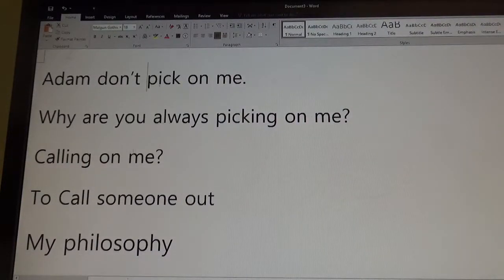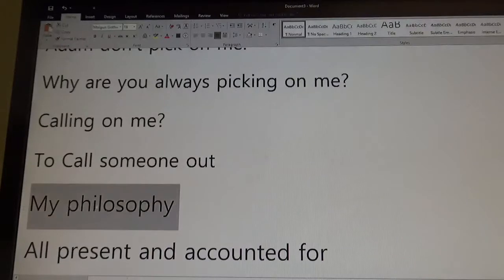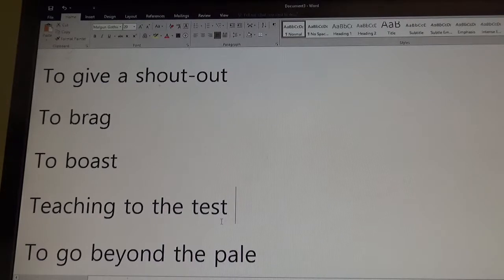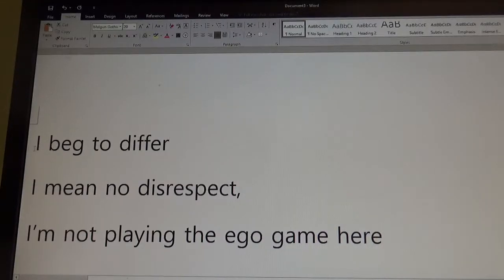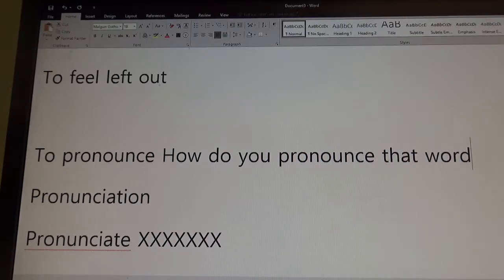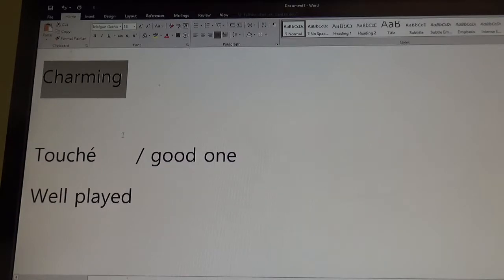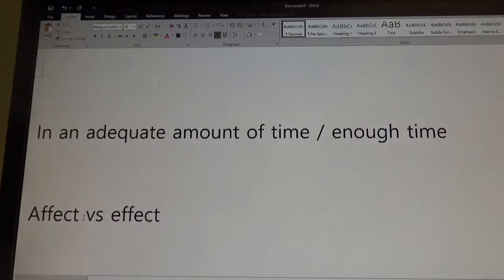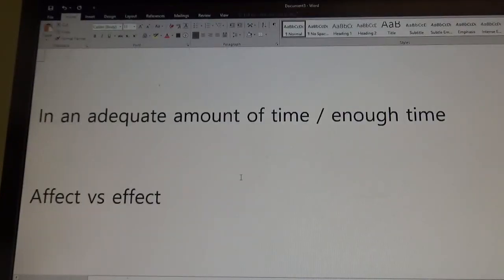Feb 21 2018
To be left out in the cold
To feel left out
To pronounce
Pronunciation
Pronunciate XXXXXXX
To discuss/ to converse
To conversatexXXXXXXX
A horror movie   호어르

 아첨쟁이  to kiss up  / to brown nose
Flatterer
Charming

Touché      / good one
Well played
Senators vs congressman
To ramble
He’s from out of state /
Province / state

President vs Prime minister
 In an adequate amount of time / enough time
Affect vs effect
Bizarre / weird / unusual
I’m kind of dealing with an issue
To struggle
To handle
To show proper respect vs to be a kissup